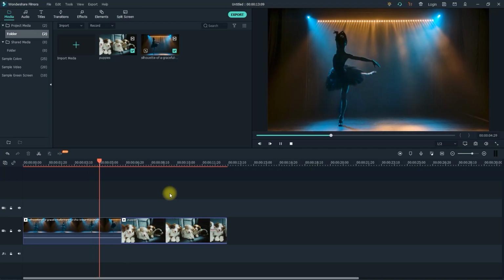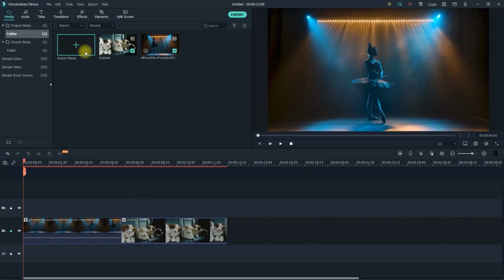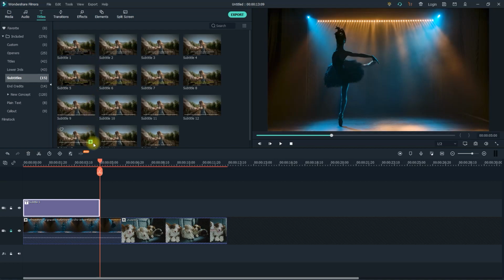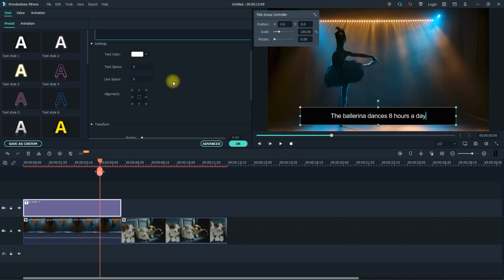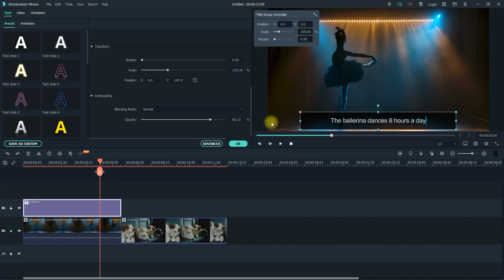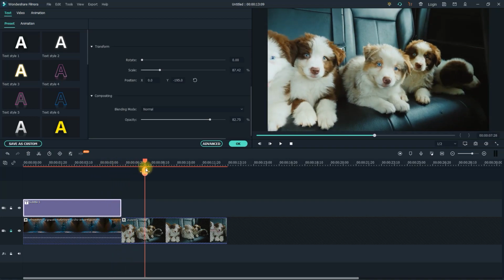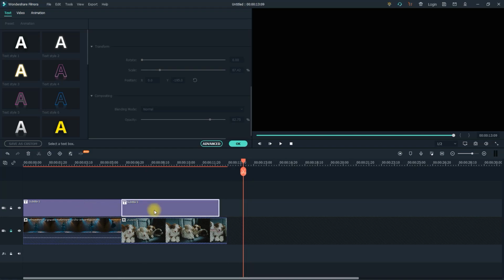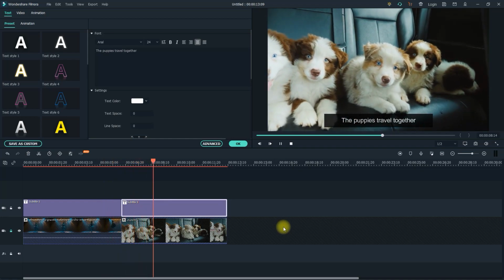How to Add Subtitles | Filmora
A tutorial on how to add subtitles in Filmora.